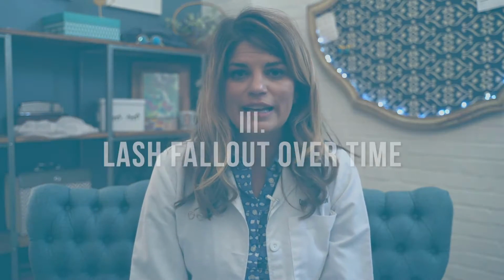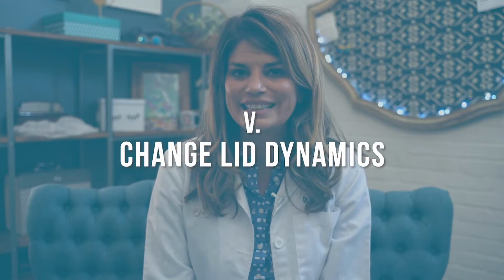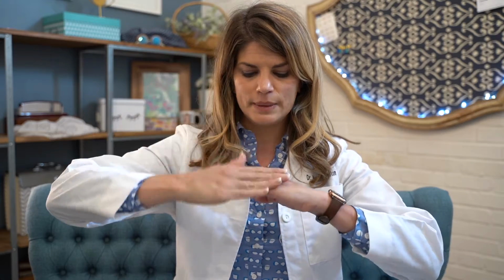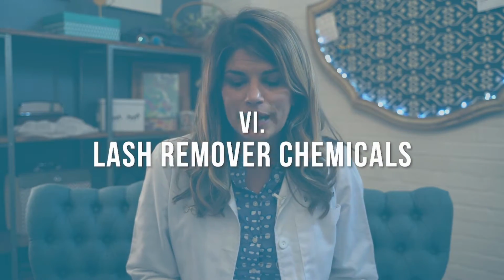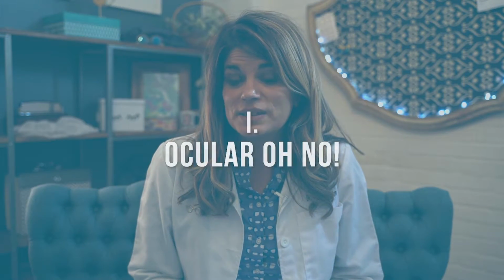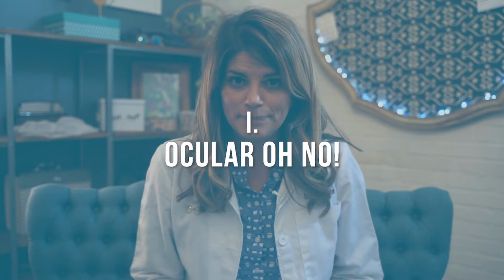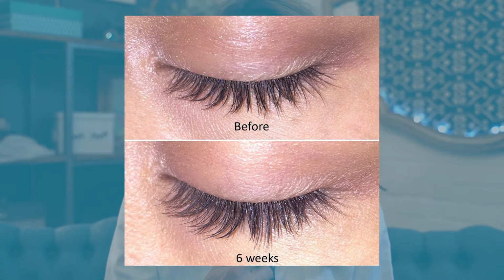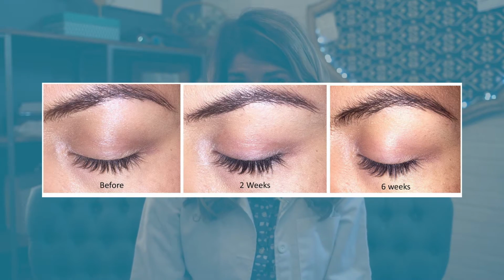Optometrist Warns About Lash Extensions! Risks of Eyelash Extensions! Safe Alternative to Extensions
Have you ever wondered about the risks associated with eyelash extensions? In this video, Dr. D goes over all your burning questions and go into detail about the pros and cons of eyelash extensions.
   🡢 What are the risks of eyelash extensions?
   🡢 How do eyelash extensions result in infections?
   🡢 Are extensions better or worse than false lashes?
   🡢 Can I wear false lashes every day?
   🡢 What’s the healthiest way to make my eyelashes look longer?
 🡢 What are the pros and cons of lash extensions?

Timecode:
0:00   Intro
1:26   What are eyelash extensions?
1:46   Different types of eyelash extensions
2:10   Optometrist's Top 7 Concerns about eyelash extensions
     2:30   Application process
     3:44   Adhesive
     4:19   Lash fallout over time
     5:12   Hiding other issues
     6:04   Altered lid dynamics
     7:34   Lash extension remover chemicals
     7:48   Ocular uh-oh!
9:08   Better alternatives
     09:16   Gentle makeup
     10:24   Lash enhancing serum
     11:00   Prescription option
     11:36   Occasional use is okay
12:21   Summary

👁️ Twenty/Twenty Beauty (eye safe makeup)

🏡 We are Salisbury Eyecare and Eyewear – a cold start optometry practice and optical shop that is owned and operated by Dr. Melanie Denton Dombrowski in downtown Salisbury, NC. Our office operates out of a darling Victorian home where we provide medical and routine eye care and Dr. Denton specializes in dry eye treatment and management of various ocular diseases. Dr. Denton is a member of the Bausch and Lomb Speakers Bureau, a former member of the Alcon Contact Lens Speakers Bureau, a current Alcon consultant, a member of the Allergan Advisory Board, a member of the Valeant Advisory Board, a TearCare consultant, a Lumenis consultant, and a member of the North Carolina Board of Examiners for the North Carolina Optometric Board. We started this channel to provide patient education and eye-related product reviews, as well as to share our experiences in the office and at community events. We hope you enjoy our videos!

Filming and editing by @DREAMENCY, LLC.